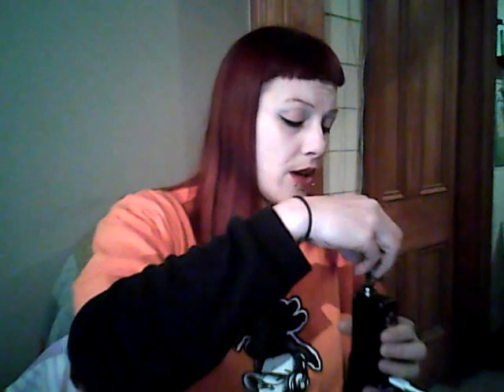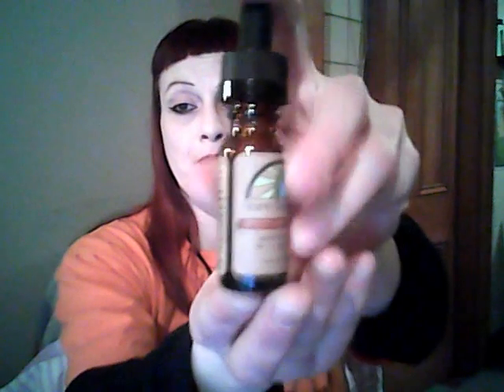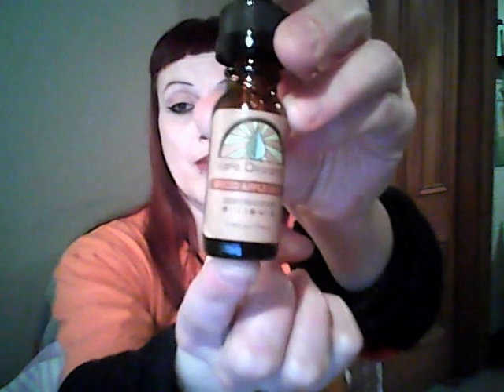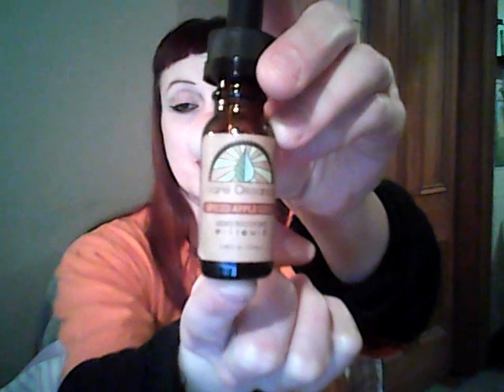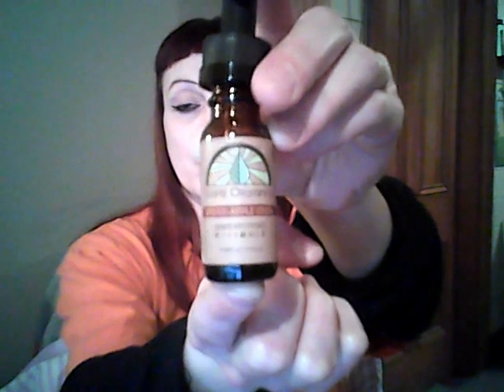01. eJuice Review: Spiced Apple Cider by Vape Organics [Organic Ohmage]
This is my very first review ever :)   About, Spiced Apple Cider by Vape Organics.
Distributed in New Zealand (Christchurch) by Organic Ohmage.

~You’re inhaling only premium quality, U.S.-made, USDA-certified organic e-juices. Now blow clouds of vape, because we offer only 100% VG e-liquids. All Vape Organics e-juices are PG-free and completely free of GMOs, artificial sweeteners, and synthetic chemicals + pesticides. So you can vape in peace. ~